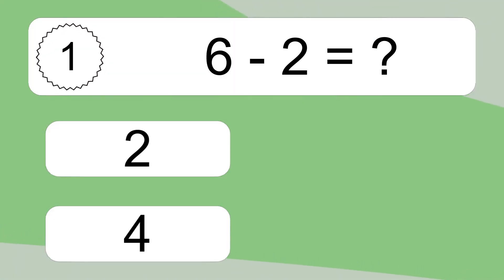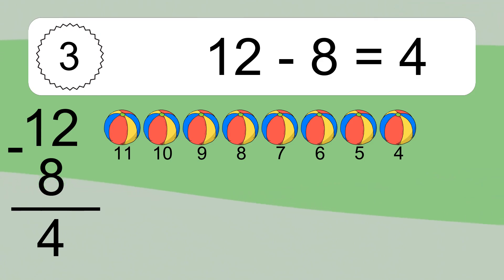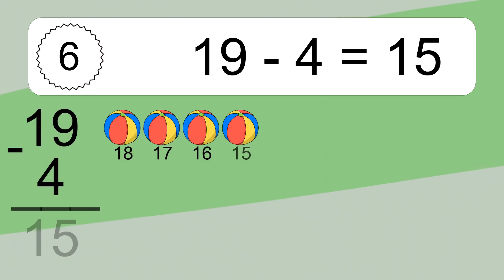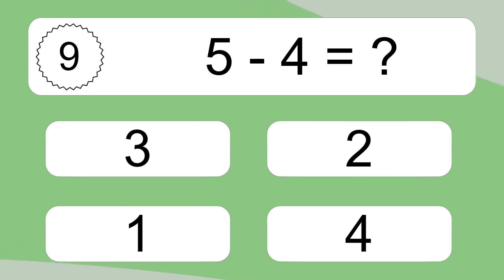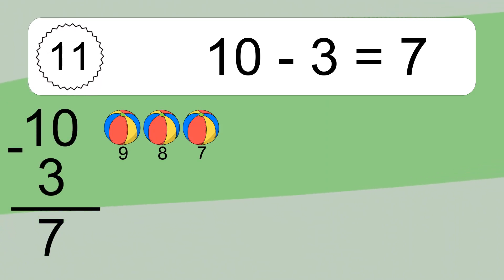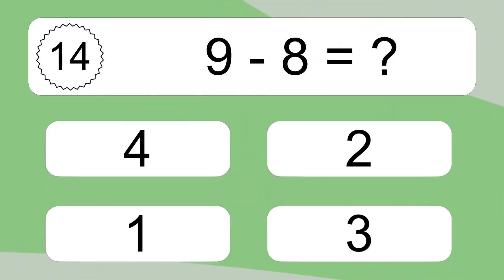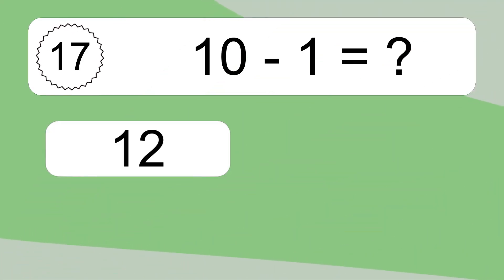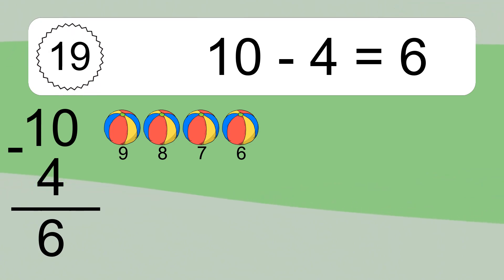20 Subtraction Quiz Exercises for Kids: Numbers Up to 20